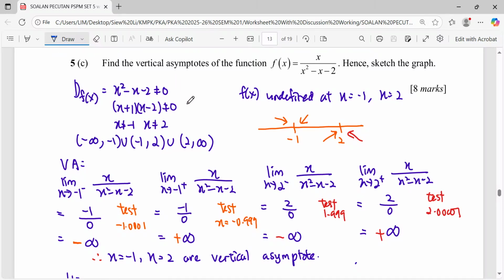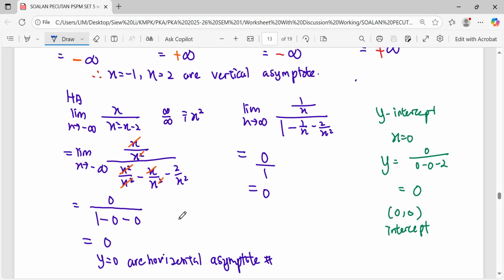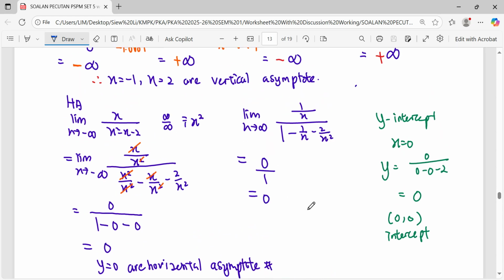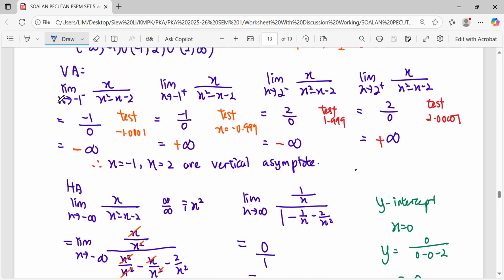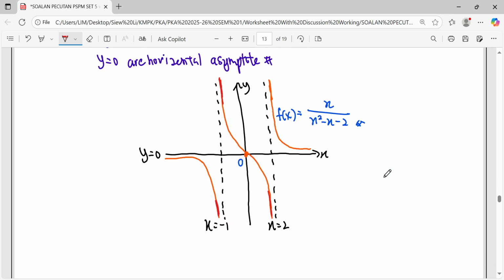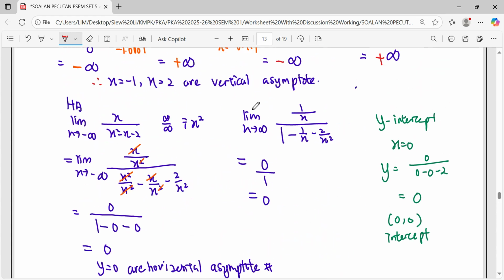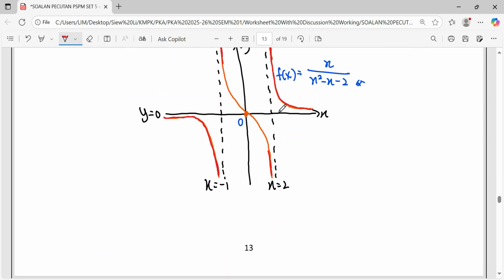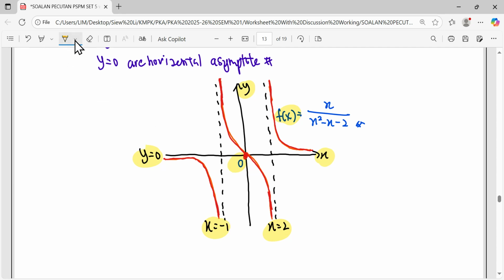2526 PKA5 QB5c Part 2 SM015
Find the vertical asymptotes of the function f(x)=x/x^2-x-2. Hence, sketch the graph. [8 marks]